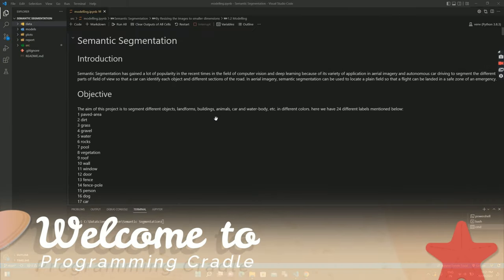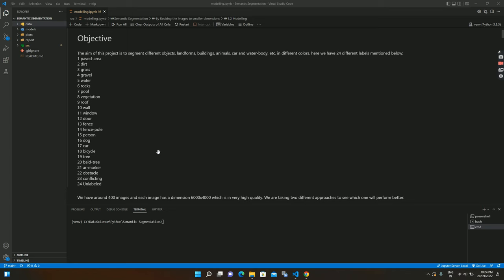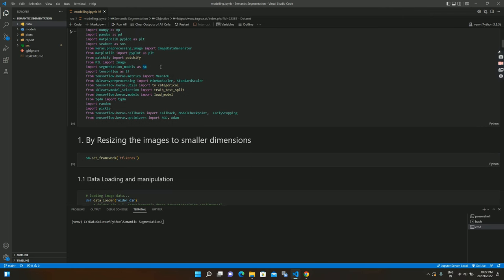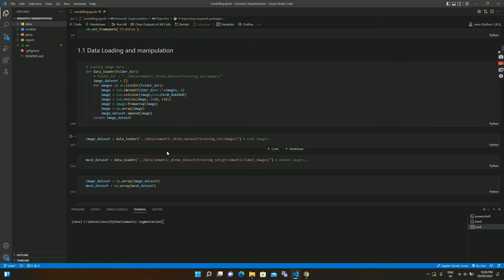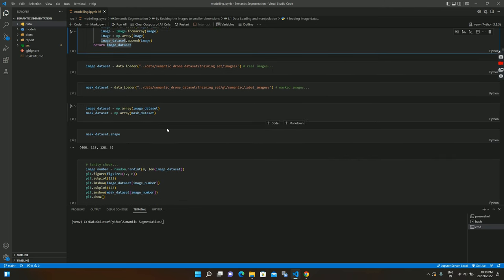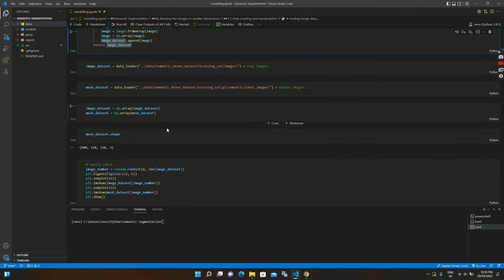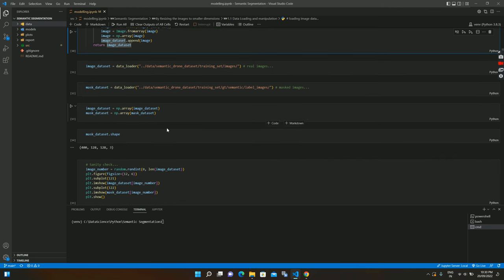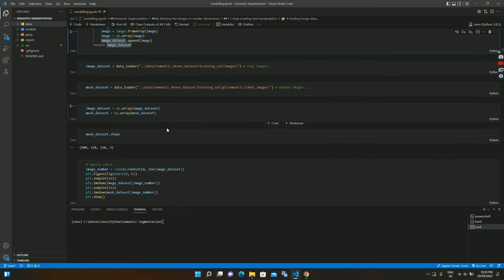Semantic Segmentation Tutorial using TensorFlow and Keras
Hello Everyone...
In this video, I show you how you can build a semantic segmentation model using TensorFlow and Keras. We will be using UNet architecture.

Thanks,